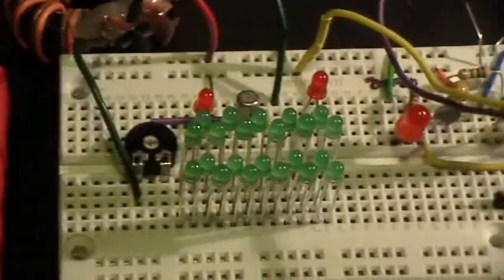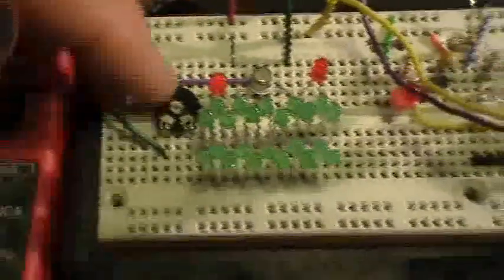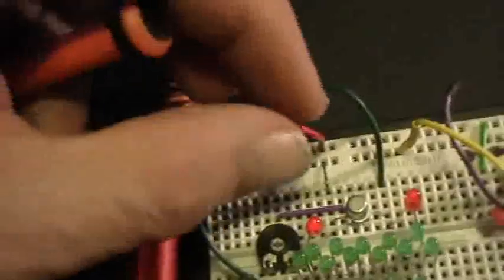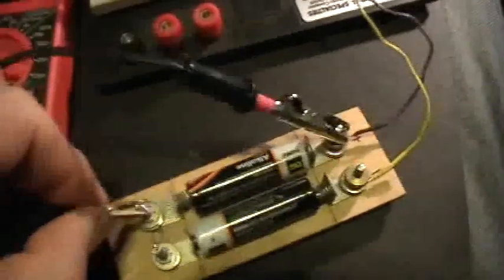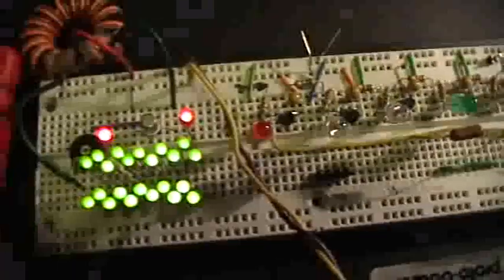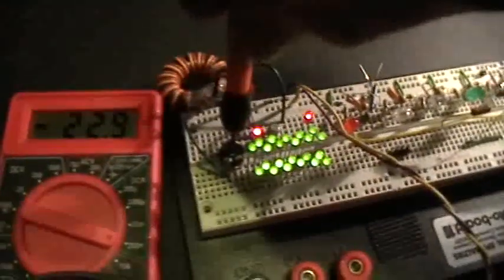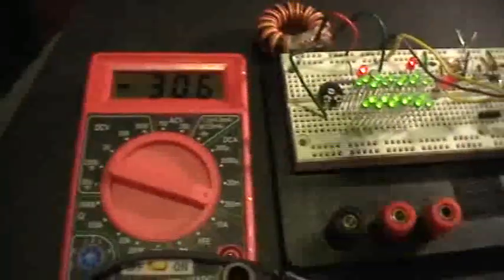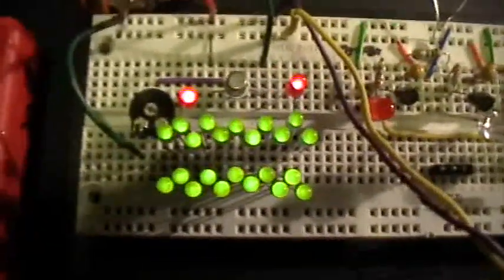Joule Thief: Basic Circuit, Upgrade to 24 LEDs, 1 to 1 Toroid Winding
The basic circuit using the 2n2222 metal can transistor, with a few alterations from the "instruction" video, to show the next steps in development.

I've tested a few different coils and this 1::1 toroid with bifilar 14 turns of #22 solid wire works just fine for this stage of the game. You can also use the same 10::30 or 10::50 coil used in the Basic Instruction video; compare, contrast, record, report.

I put in a 10K trimpot instead of the 220R base resistor, to show what happens when you vary this resistance.

I constructed a LED bank by making two rows of 11 green LEDs in series, then putting the two rows in parallel. This bank is connected to the usual Emitter and Collector of the transistor by two more LEDs. The polarity of all these LEDs is the same as in the Basic video: anode towards Collector, cathode towards Emitter.

(NOTE: actually the arrangement on the breadboard could more accurately be described as 11 sets of two parallel green LEDs, with all the sets in series. The result is the same, electrically, I believe-- although I'm going to have to try it out to be sure.)

Varying the base resistance not only varies the current thru the system (mostly by varying the base-emitter current I think) but also varies the frequency of the oscillations. I'll scope this system in the next video to see better just what is going on with the voltage and base resistance changes.